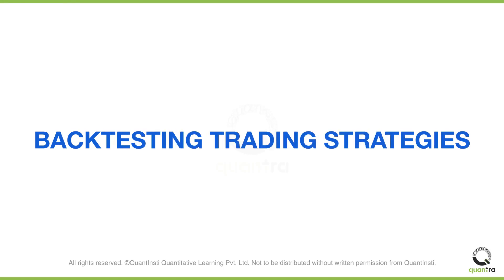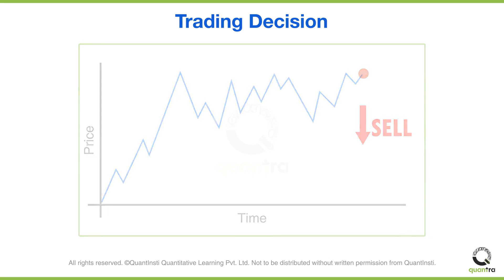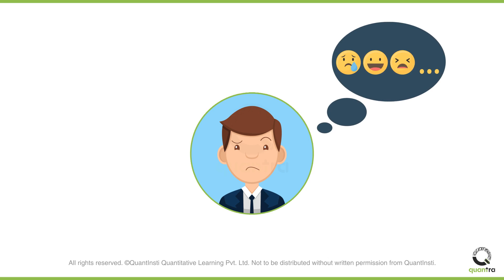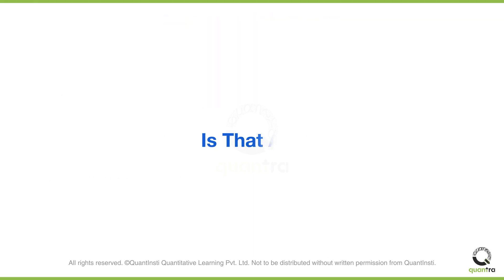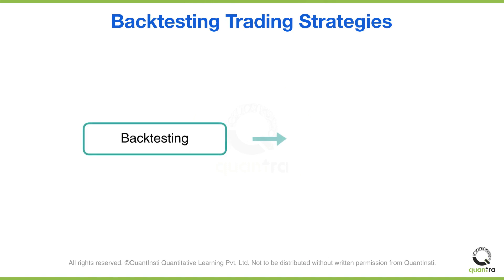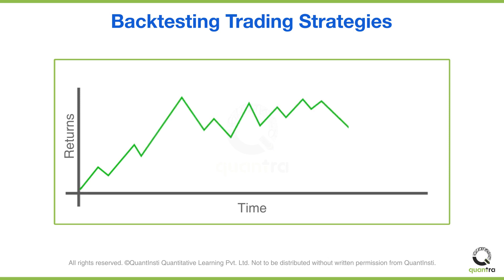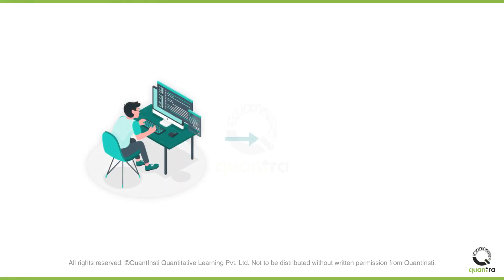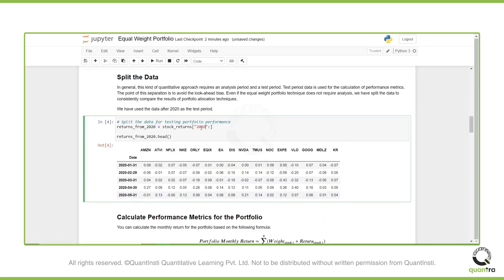Backtesting Trading Strategies | An Introduction | Quantra Course 📊🚀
✅ Hands-on Learning
✅ Expert mentorship

Discover the Power of Backtesting in Trading! 🔄 Welcome to this introductory video on Backtesting Trading Strategies! Learn why the vast majority of traders lose money—not due to a lack of understanding of the market, but because they make decisions without sound research and systematic testing. 📉💡

✨ What You'll Learn in This Video:

What Is Backtesting and Why It Matters: Understand the importance of backtesting to eliminate emotional trading decisions. Find out why using a systematic approach gives you an edge over intuition-based traders. 🧠🔄

The Systematic Approach to Trading: Discover how developing and following a well-defined trading strategy with backtested rules can make a significant difference in trading outcomes. 💡🚀

Real-World Example - Tesla Stock: Follow the story of John, who attempts to trade based on intuition versus trading with systematic backtesting. Understand how backtesting would help evaluate trading decisions more effectively. 📈💬

Evaluating a Strategy with Metrics Beyond Profit & Loss: Learn how to evaluate your trading strategy using advanced metrics that look beyond just profit and loss, helping you make better decisions. 📊🔍

Common Backtesting Mistakes: Discover the common mistakes traders make during backtesting and how to avoid them, ensuring that your strategy remains realistic and profitable when deployed in live markets. 🚫🛑

Ready to Avoid Emotional Trading and Start Using Proven Techniques? 📊💡 Backtesting is the key to developing strategies that work. Learn to test strategies before you risk real money in the markets, making sure that your trades are based on data-driven insights and sound logic. 📉🔍

Recommended Resources:

💻 Backtesting Trading Strategies Course: Gain practical skills in backtesting and validating trading strategies to ensure reliability before going live.

🔗 Explore Quantra's Courses: Expand your trading knowledge with bite-sized, self-paced, and interactive courses for busy professionals.

🌟 Start Your Backtesting Journey Today!
Don't just trade—trade with confidence using strategies tested through rigorous backtesting! 🚀📊